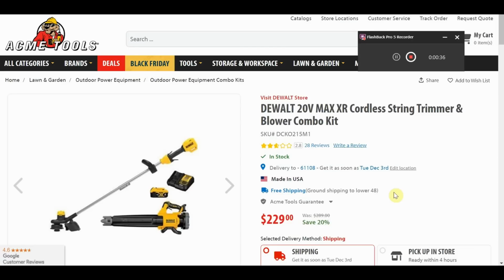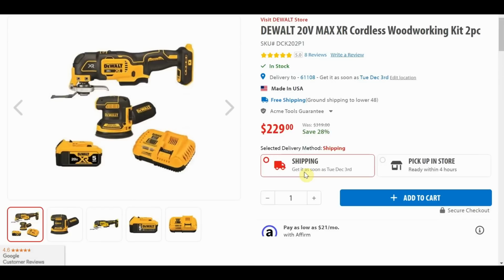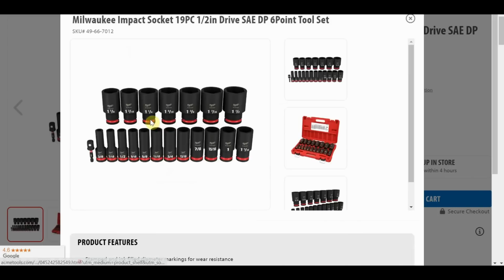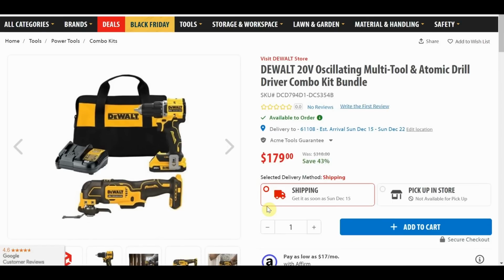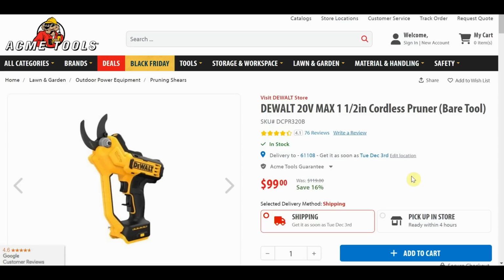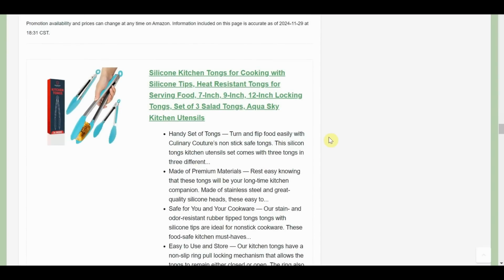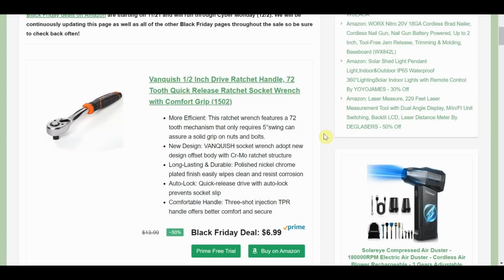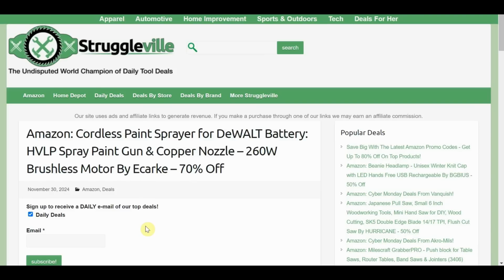AMAZING Cyber Monday Deals You Don't Want To Miss!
PJ
2205 S Perryville Rd. STE 138